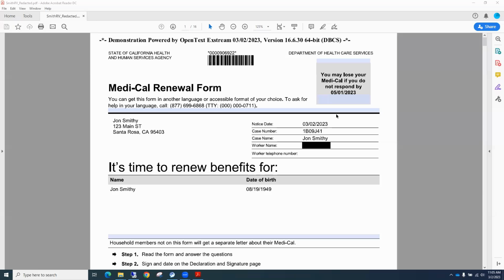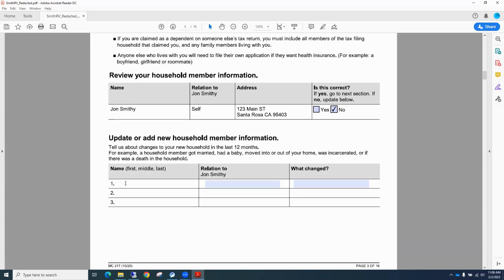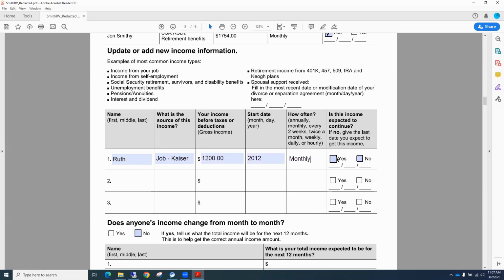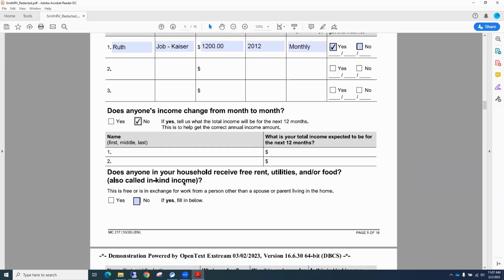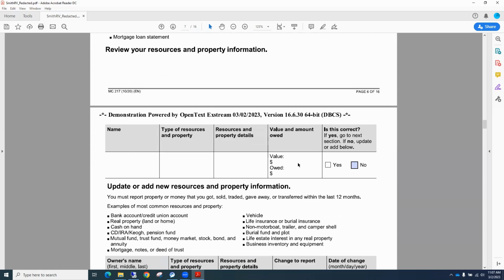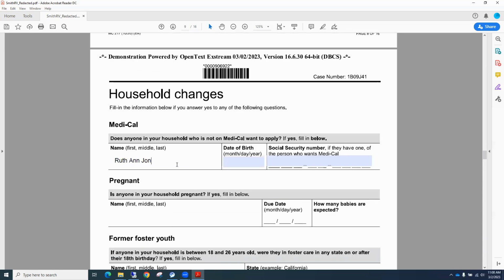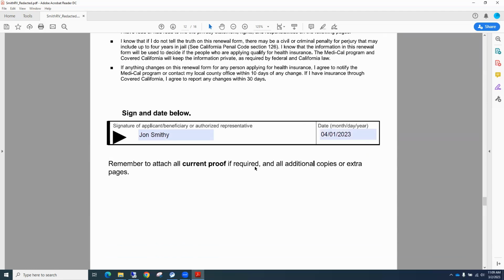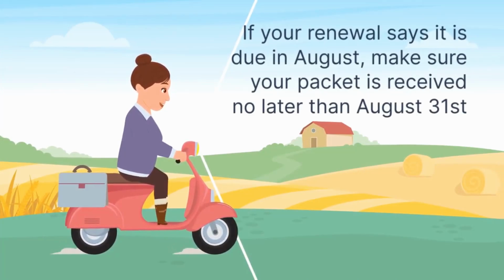How to Complete a Medi-Cal Renewal!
Watch this video for step-by-step instructions on completing your Medi-Cal renewal!